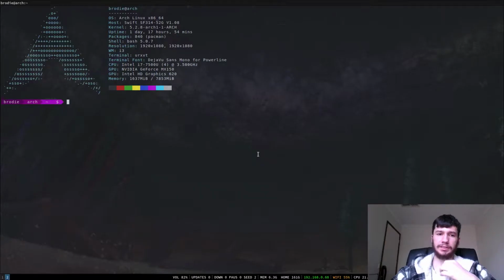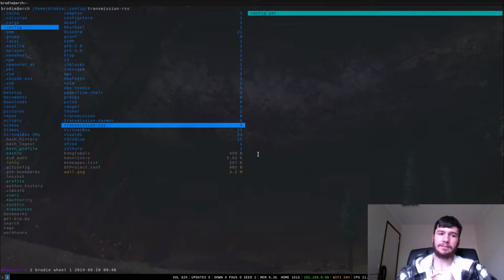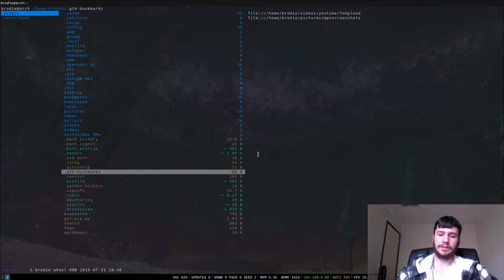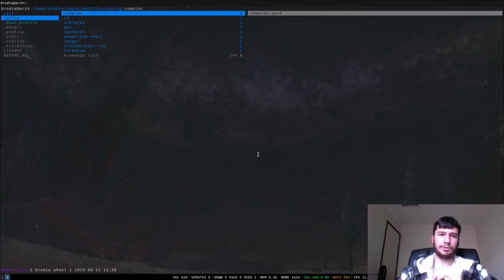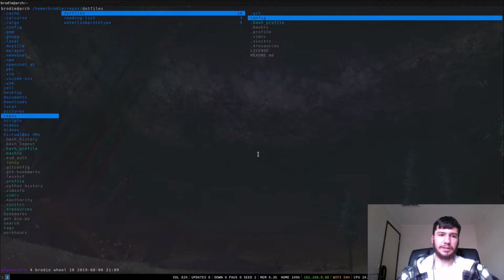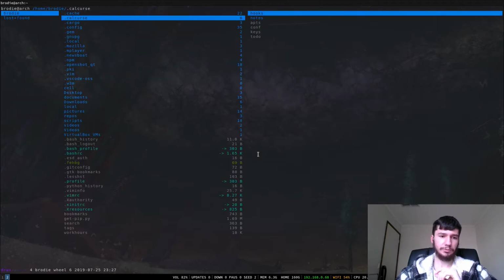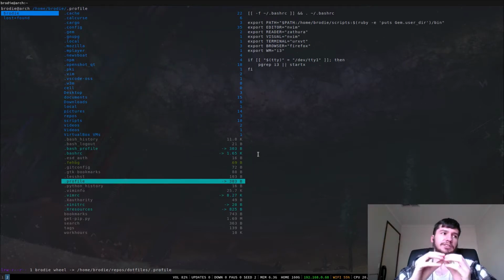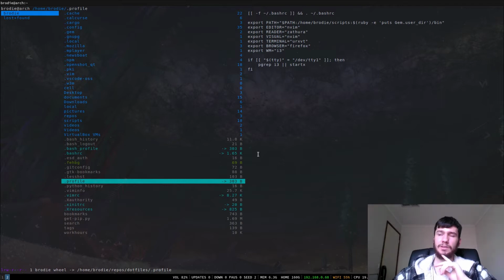Managing Your Dotfiles